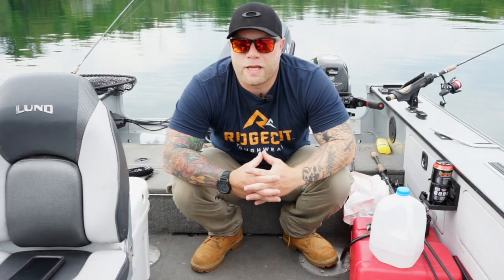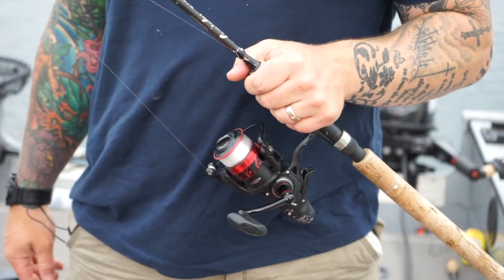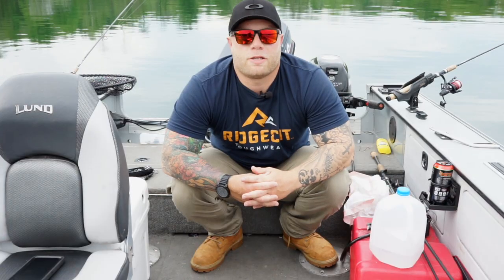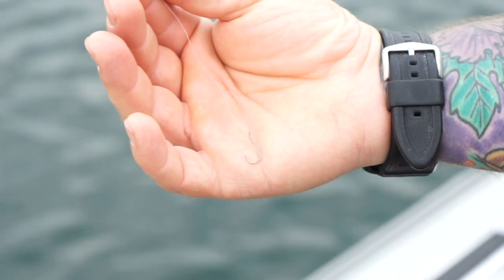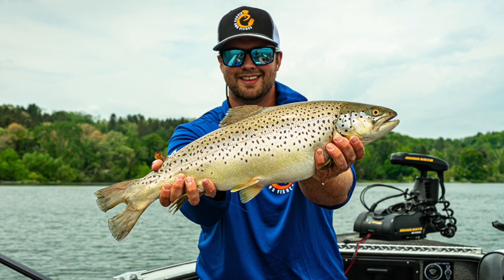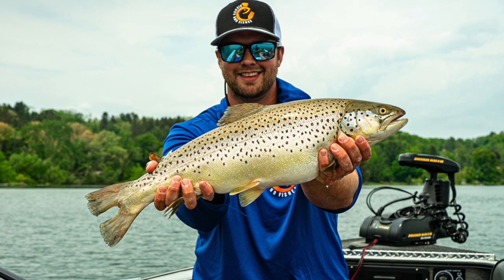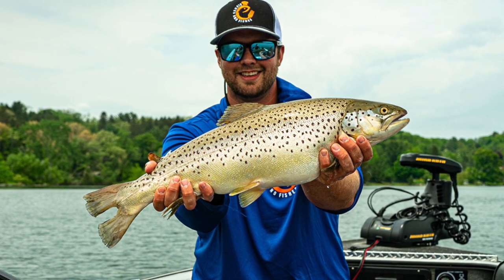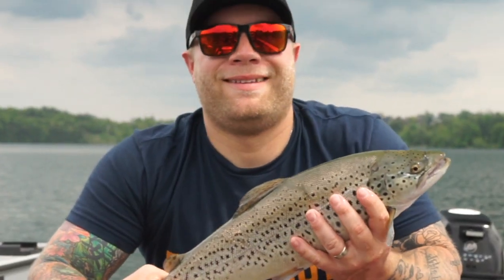Catching HUGE BROWN TROUT in DEEP LAKE WATER (Rig + Personal Best Trout)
The biggest trout I have ever caught is probably 2 lbs. I wanted to break that so I solicited the help of my friend Nick who is an avid deep-water trophy trout angler. Needless to say, he did not disappoint!